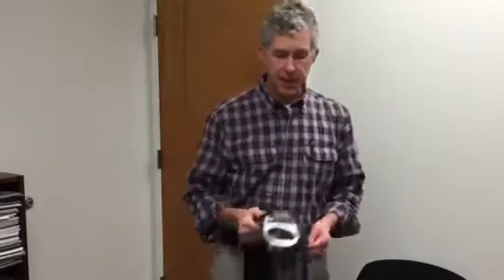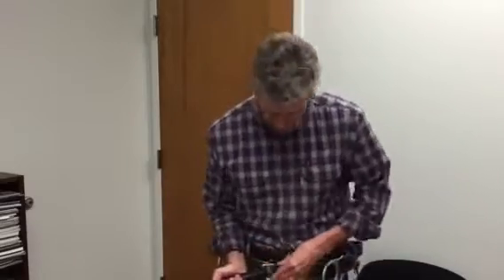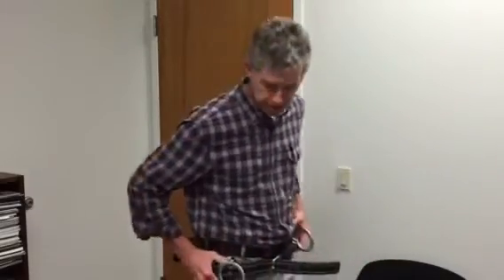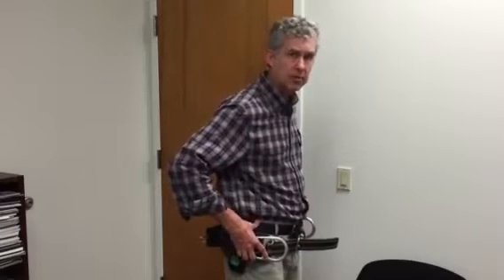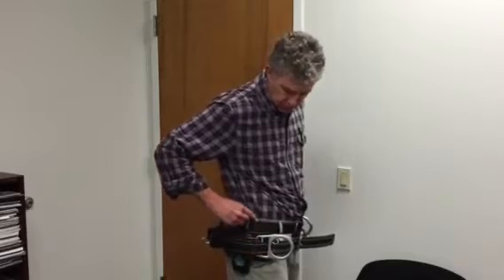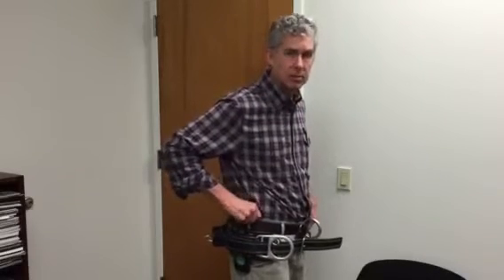J Harlen Co | How to Size a Lineman's Belt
Today Joe, from J Harlen Co, shows you how to correctly size a lineman's belt.